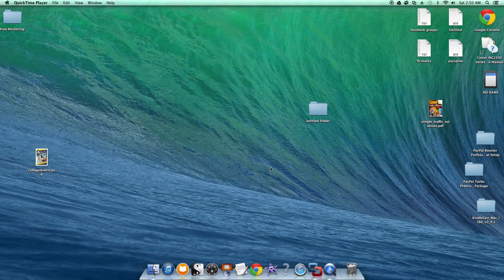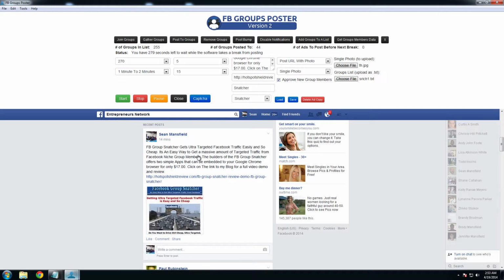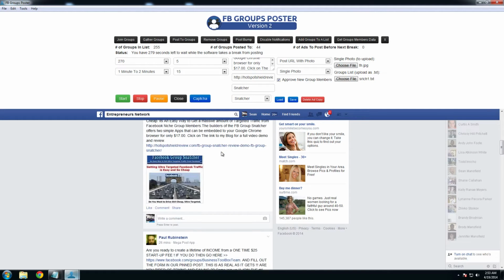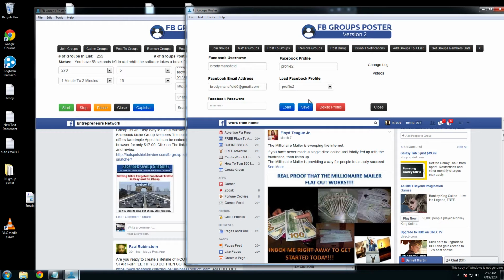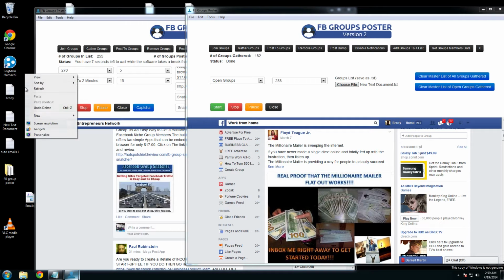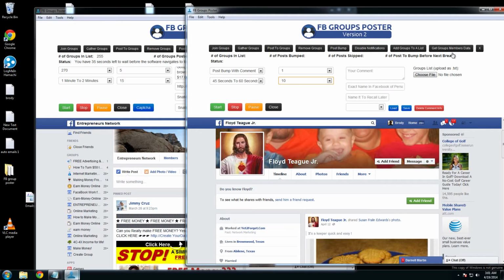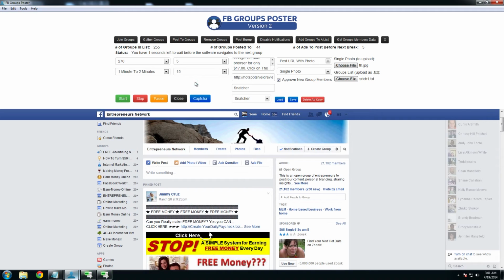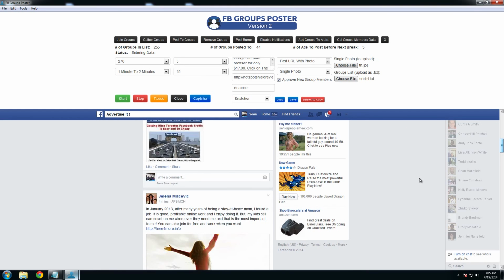Facebook Group Poster Version 2 || Facebook Group Auto Poster Software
FB Groups Poster allows you to post to unlimited groups and dominate Facebook Groups by putting your ad posting on autopilot while you focus on other money making tasks. This is by far the most complete group poster for Facebook groups marketing on the Internet and once you have this software tool you will never be able to post to Facebook groups without it ever again.